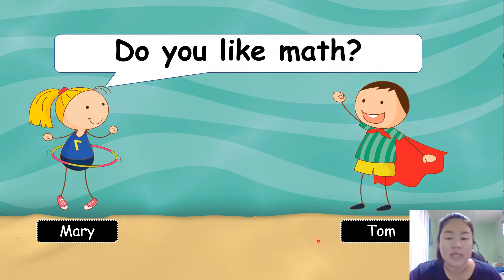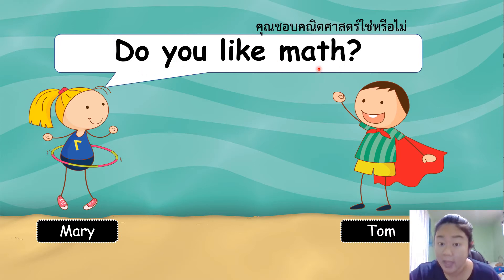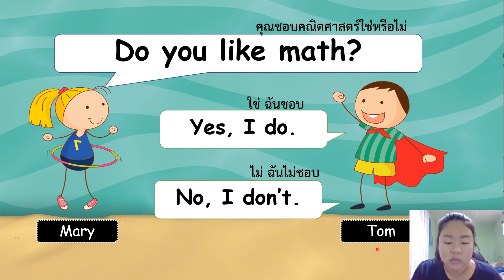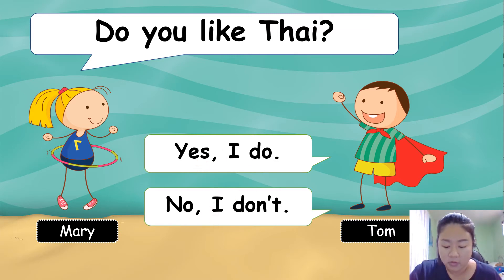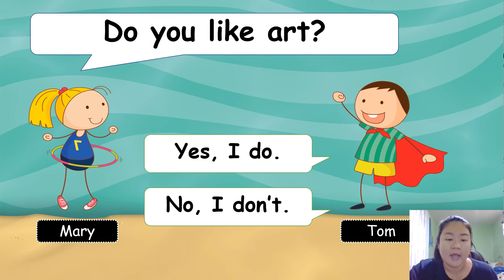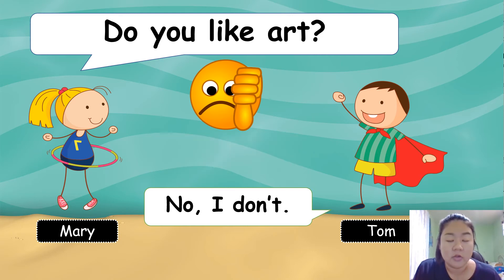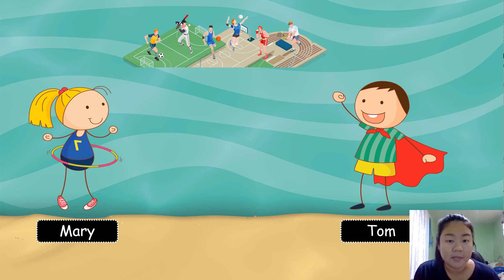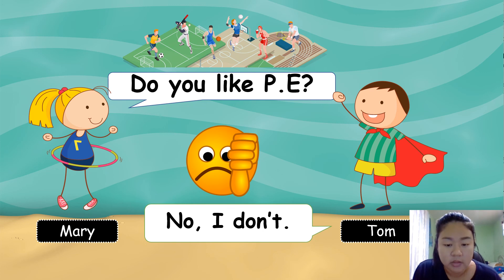ป.3 Do you like English?